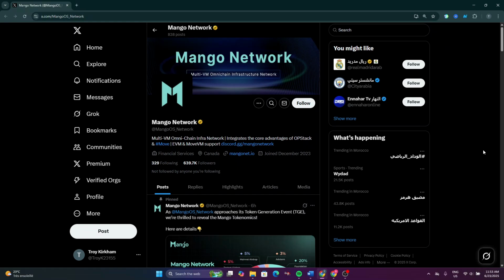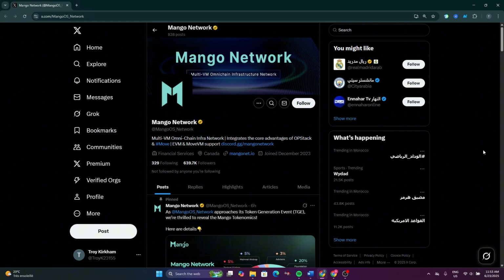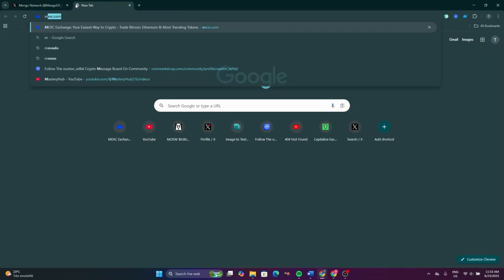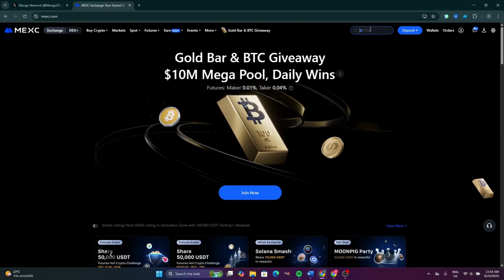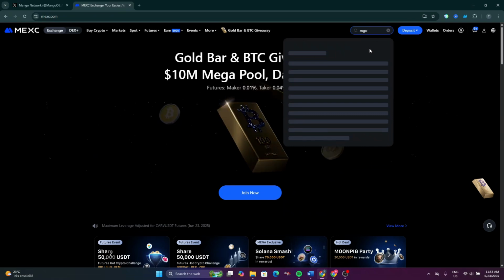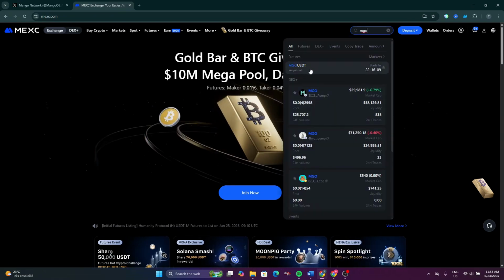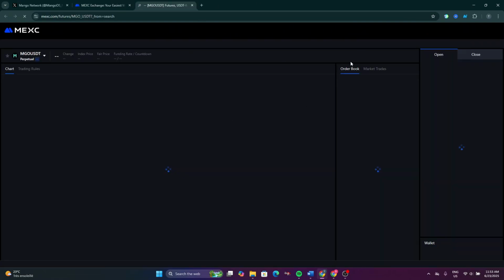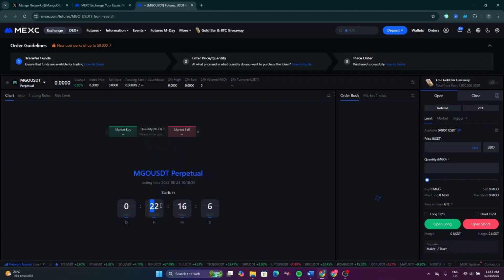How To BUY $MGO – Mango Network TOKEN CRYPTO COIN IN 60 SECONDS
Learn How To BUY $MGO – Mango Network TOKEN . This video will cover everything that you need to know and help you solve your problem quickly.
Stay till the end of the video to find out How To BUY $MGO – Mango Network TOKEN.

Did you learn How To BUY $MGO – Mango Network TOKEN ?

Do you want to see another video about How To BUY $MGO – Mango Network TOKEN ?

Did you enjoy How To BUY $MGO – Mango Network TOKEN ?